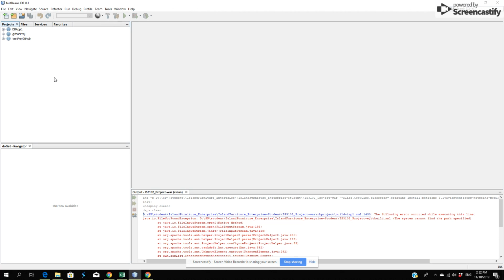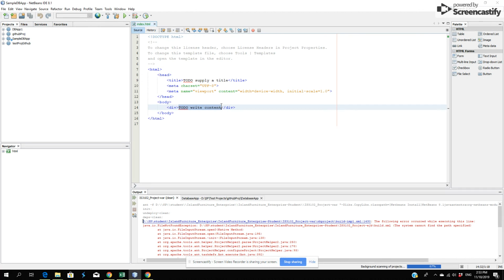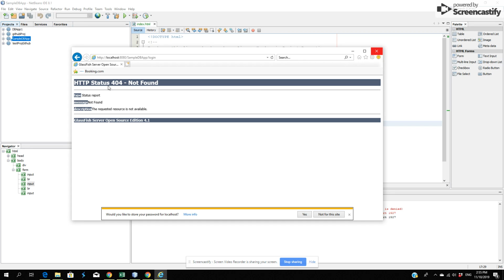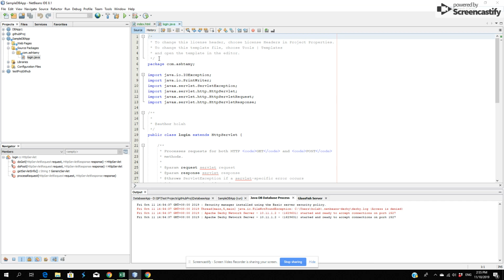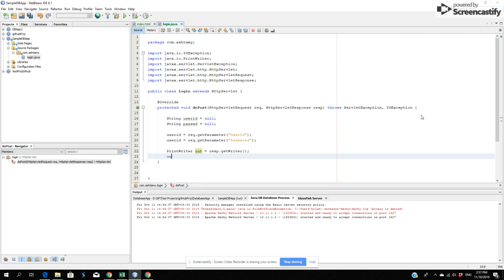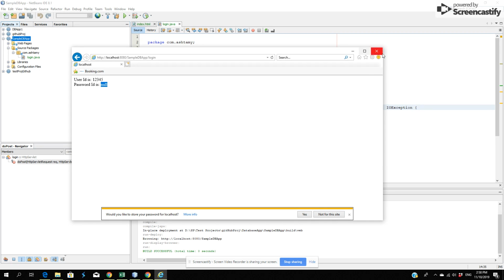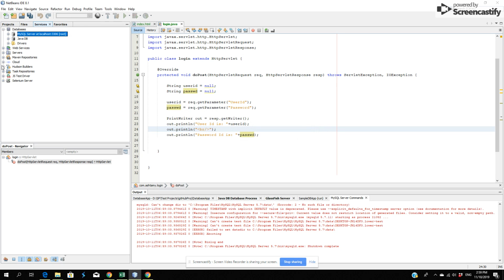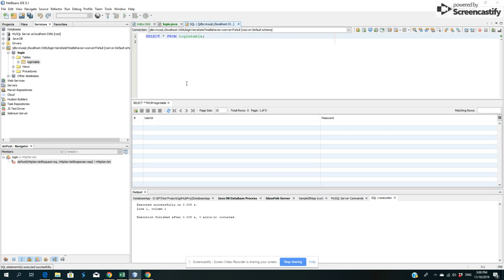Java EE Database project Part 3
We will see how we can pass form data to servlet and then connect to database to perform CRUD operations